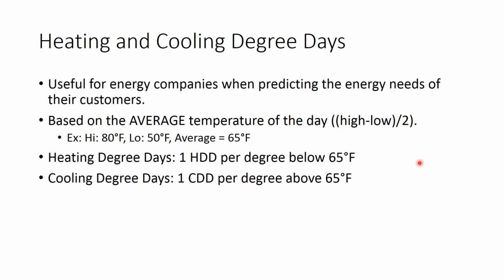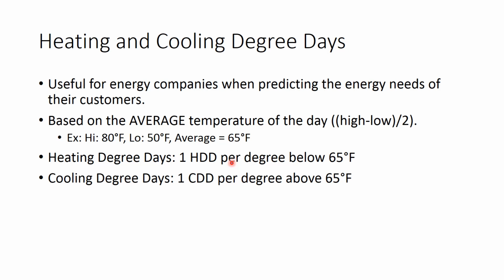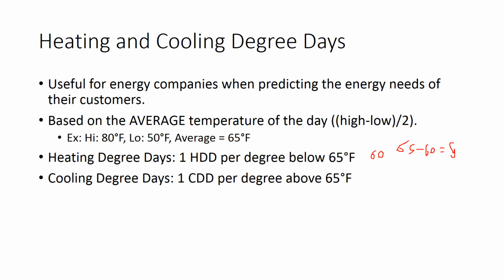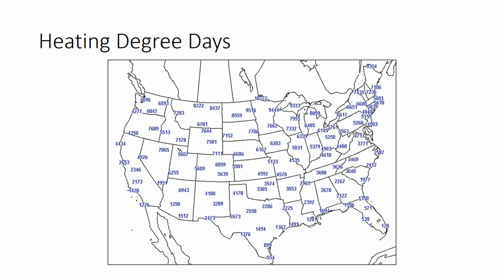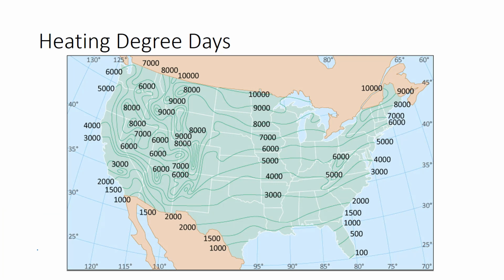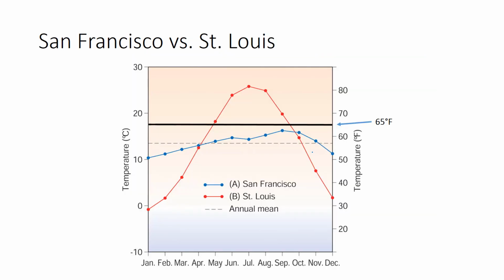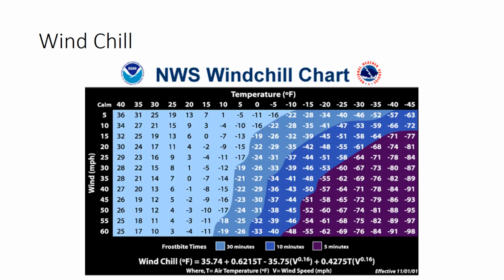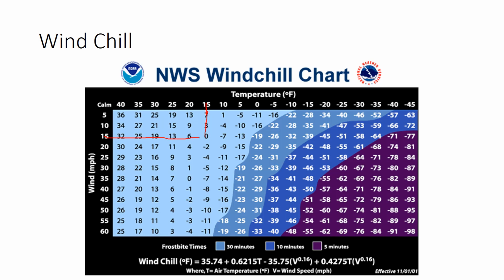Investigation 4B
Heating and Cooling Degree Days